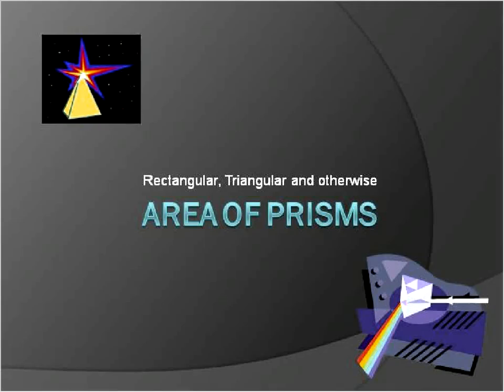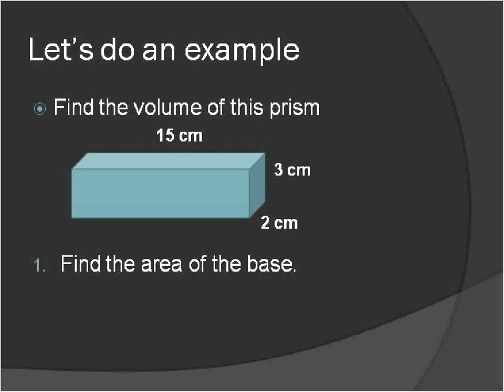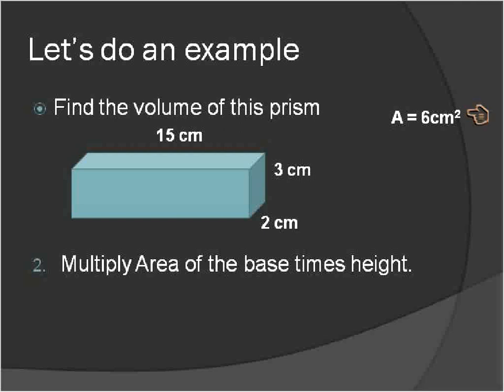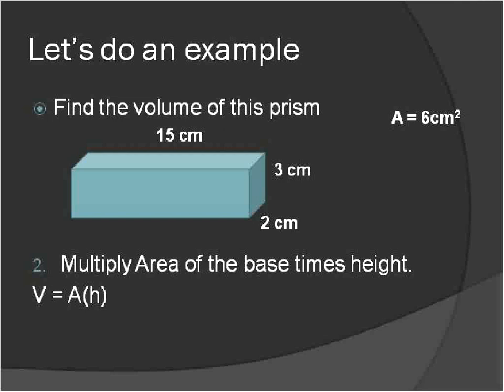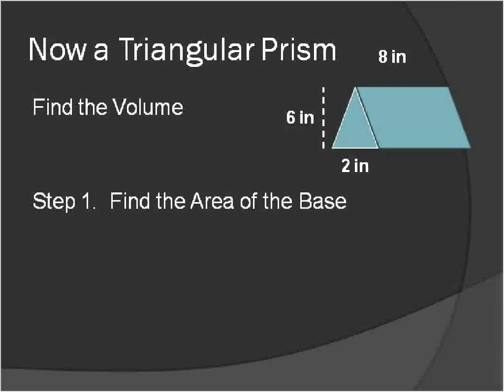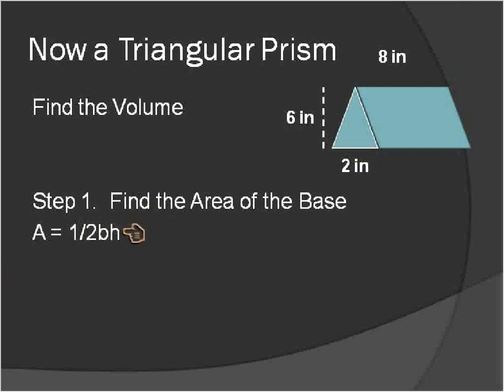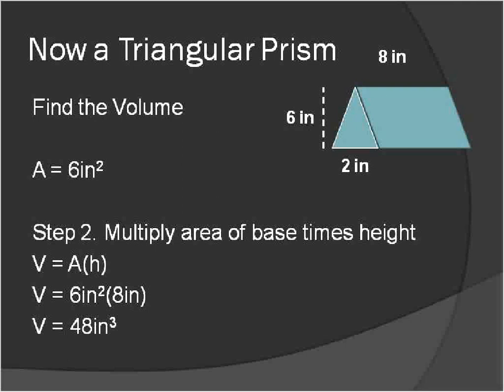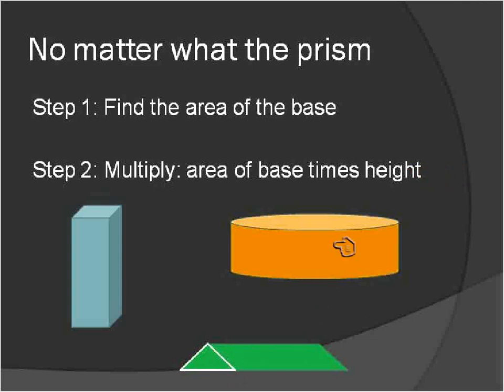Volume of Prisms (Simplifying Math)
Math lesson demonstrating how to find the Volume of rectangular and triangular Prisms.